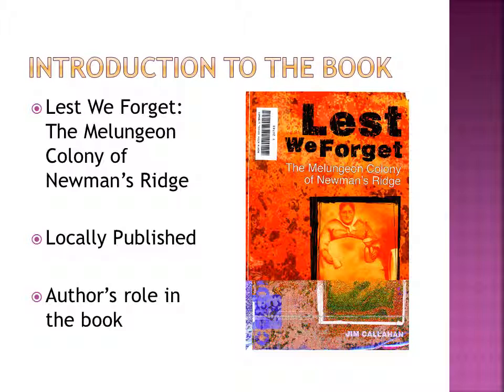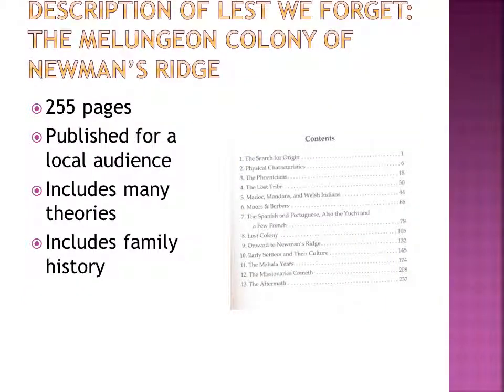Index voice over